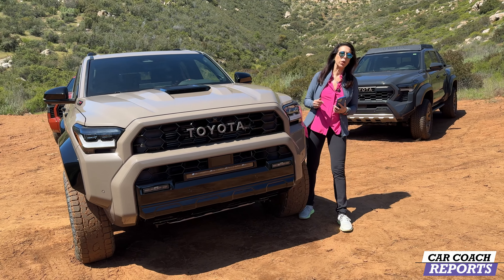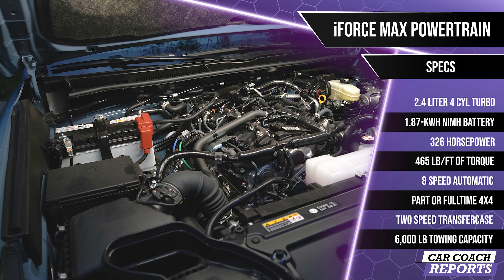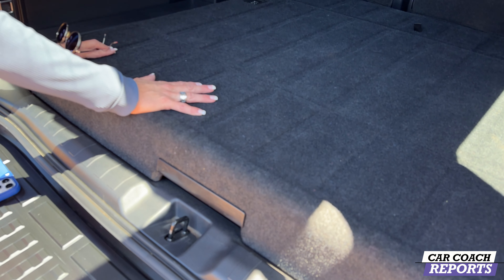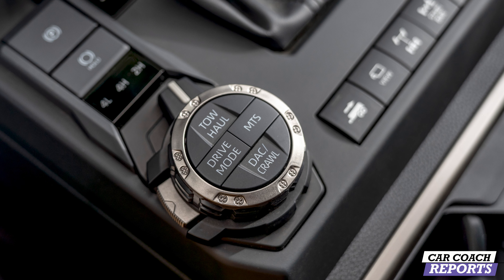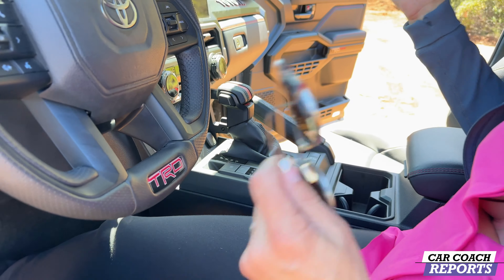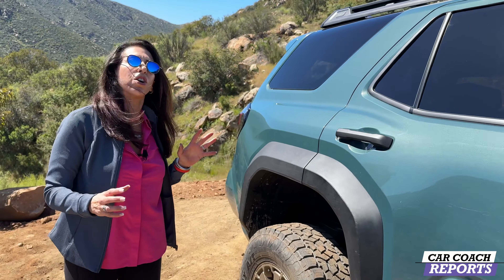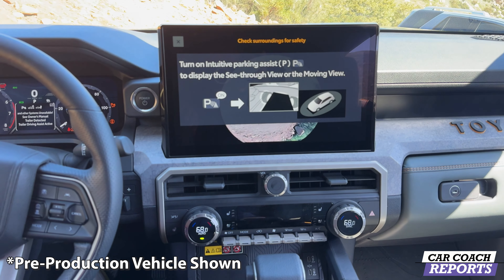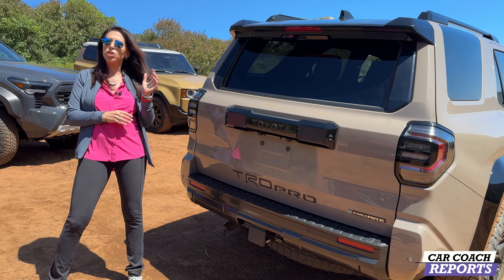ALL-NEW 2025 Toyota 4Runner Is a BEAST! TRD PRO, Trailhunter, Limited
The impressive 2025 Toyota 4Runner Trail Hunter, TRD Pro and 4Runner Limited are finally here! For over four decades the Toyota 4Runner is all about adventure and tough terrain. Seven trim levels - SR5, TRD Sport, Limited grades, TRD Pro, TRD Off-Road, Trail Hunter, and Platinum.

4Runner has two engine choices - turbocharged 2.4 liter four-cylinder powertrains including the i-FORCE engine with 278 horsepower and 317 lb.-ft. of torque paired to an eight-speed automatic transmission. Standard i-FORCE MAX hybrid powertrain is available on TRD Off-Road and Limited standard on the TRD Pro, Trailhunter and Platinum models.

The more powerful turbocharged 2.4-liter engine with a 48-hp electric motor integrated into the eight-speed transmission, 1.87-kWh NiMH battery pack that creates a total system output of up to 326 horsepower and 465 lb.-ft. of torque.

The body on frame design - for true off roading with new off road components. The all-new Trailhunter is built for overlanding available with the latest integrated off-road equipment from ARB, Old Man Emu and RIGID Industries. The TRD PRO use Fox Shocks and suspension. They ride on 33” Toyo A/T tires on Trail Hunter.

On sale fall of 2024 with a starting price around $43,000 - $59,000.

** Go to our partner to get premium wireless for as low as $15 a month. New activation and upfront payment of $45 for 3 mo. service required. Taxes & fees extra. Unlimited plans using more than 40GB/mo. will experience lower speeds with video streams at ~480p. Restrictions apply. See trymintmobile.com for more details.

➡️ Listen to the Total Car Score Podcast with Lauren Fix, Karl Brauer, and Javier Mota on all platforms

The Fix Family has taken generations of passion, pride, & automotive expertise to create unique auto products & books that will keep you, your family, & your cars safer and running better for years to come.

Toyota has paid for travel and hotel for this event. My opinions are my own and not altered by their hospitality.